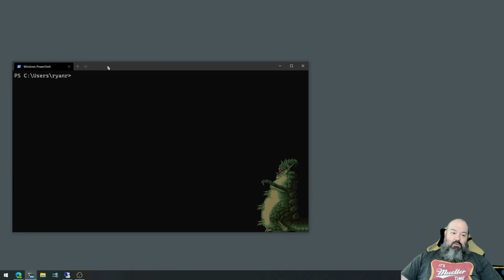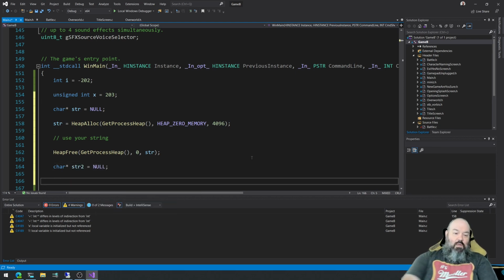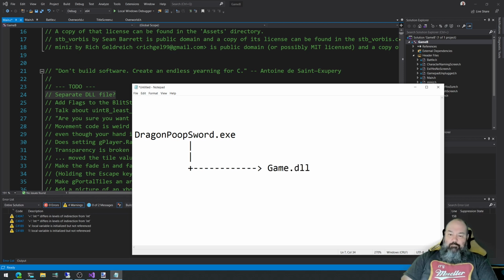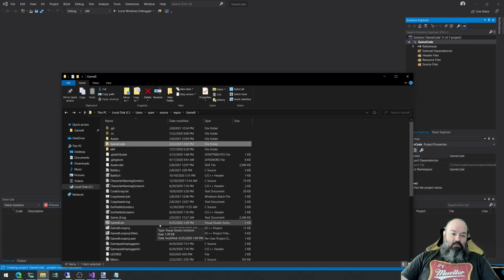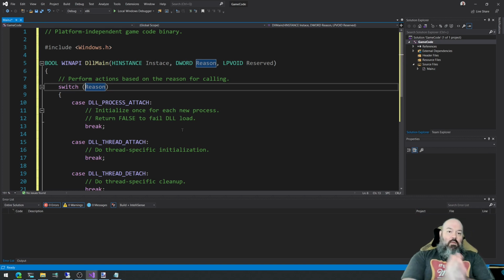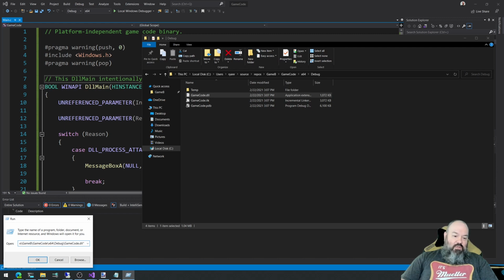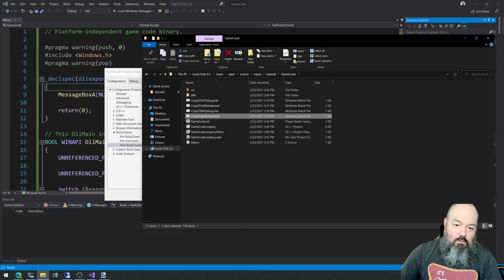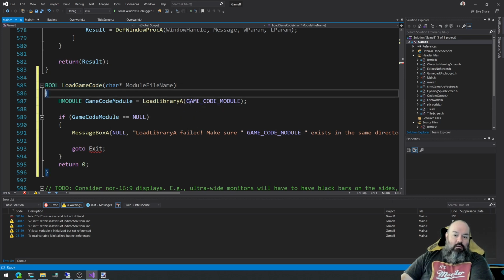EP0057 - Moving the game code into a separate DLL - Making a video game from scratch in C